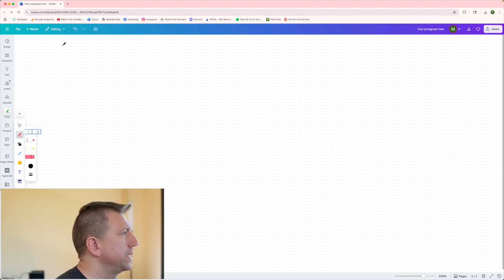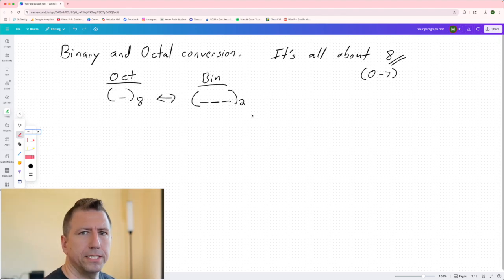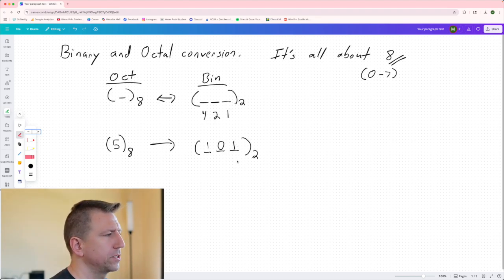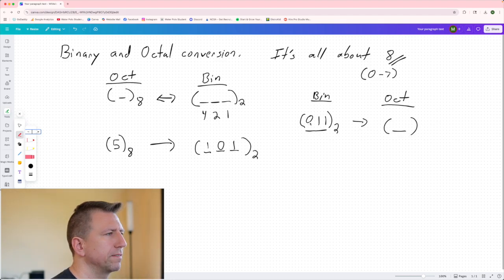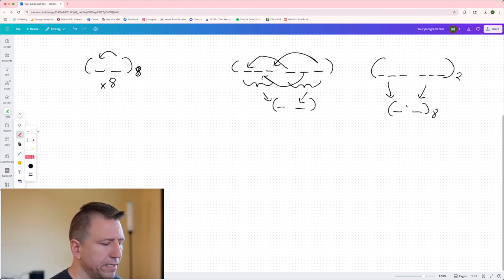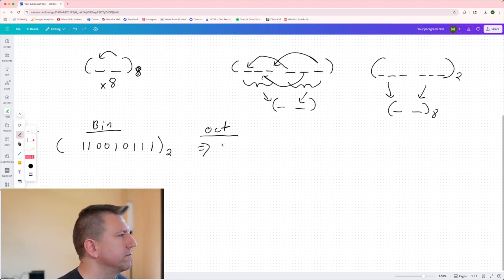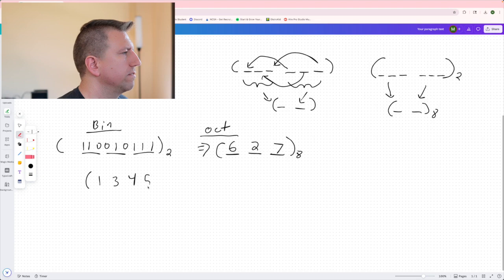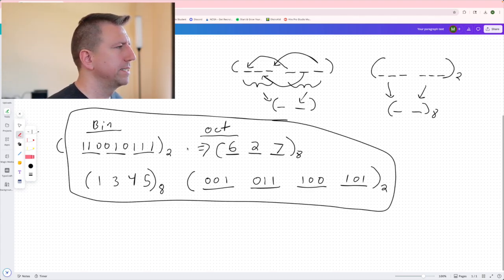08a - Binary to Octal Conversion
Explains the shortcut process for converting binary numbers into octal numbers and back again.